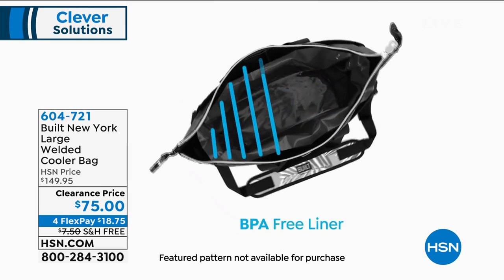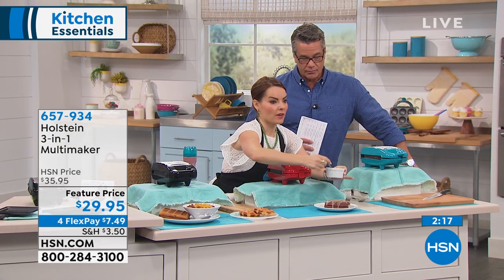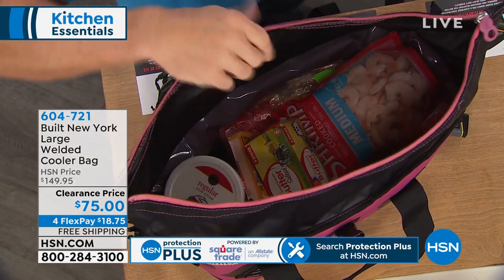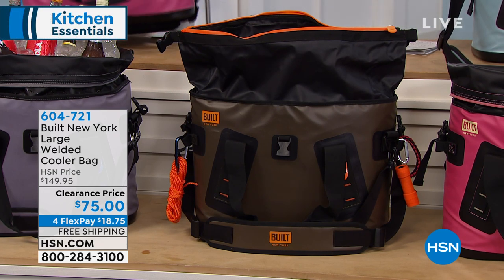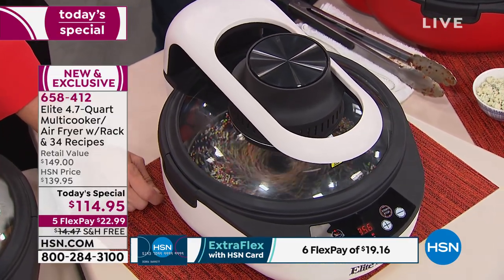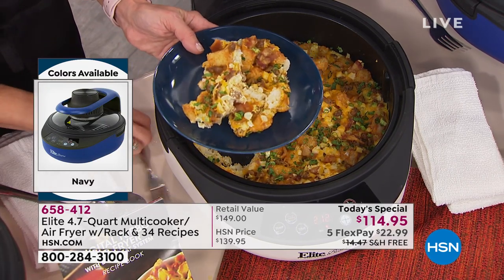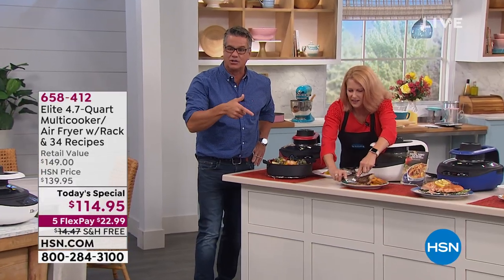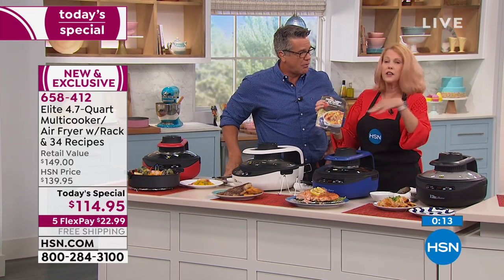HSN | Kitchen Essentials 07.05.2019 - 08 AM